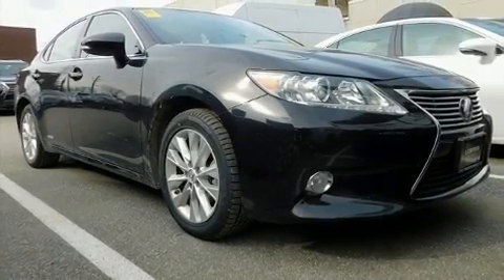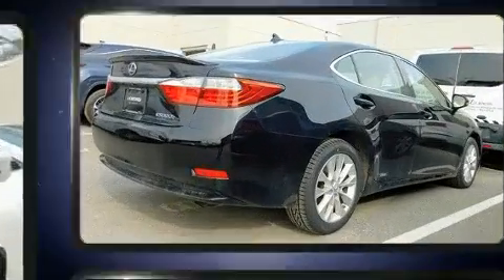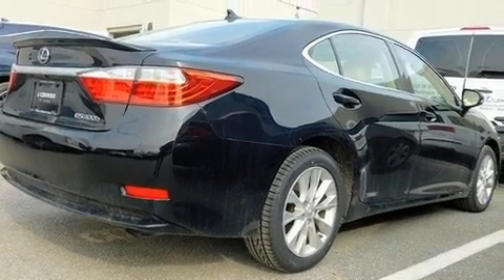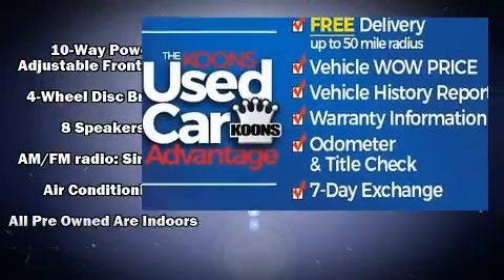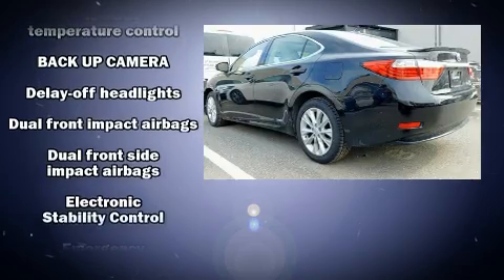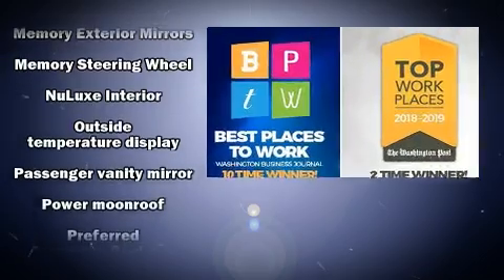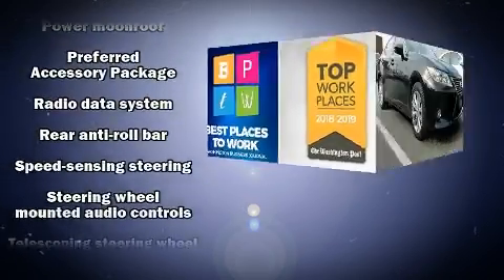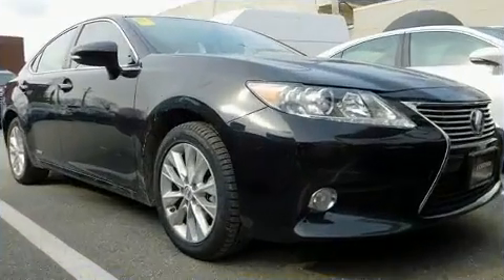2014 Lexus ES 300h in Wilmington, DE 19806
Get excited about the 2014 Lexus ES 300h. This 4 door, 5 passenger sedan just recently passed the 50,000 mile mark! Smooth gearshifts are achieved thanks to the efficient 4 cylinder engine, providing a spirited, yet composed ride and drive. A wealth of standard features means that you no longer have to sacrifice. Like power windows, mirrors, and seats, delay-off headlights, 1-touch window functionality, an automatic dimming rear-view mirror, automatic dimming door mirrors, front bucket seats, tilt and telescoping steering wheel, and cruise control. For drivers who enjoy the natural environment, a power moon roof allows an infusion of fresh air. Lexus ensures the safety and security of its passengers with equipment such as: dual front impact airbags with occupant sensing airbag, front and rear side impact airbags, traction control, brake assist, anti-whiplash front head restraints, a panic alarm, an emergency communication system, and 4 wheel disc brakes with ABS. Various mechanical systems are monitored by electronic stability control, keeping you on your intended path. It also arrives with a Carfax history report, providing you peace of mind with detailed information. We pride ourselves on providing excellent customer service. Please don't hesitate to give us a call.